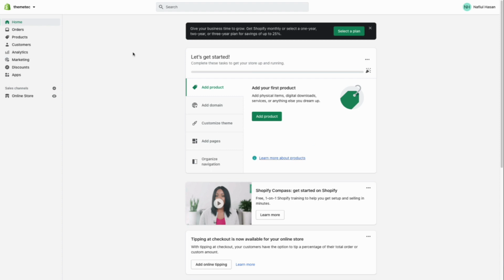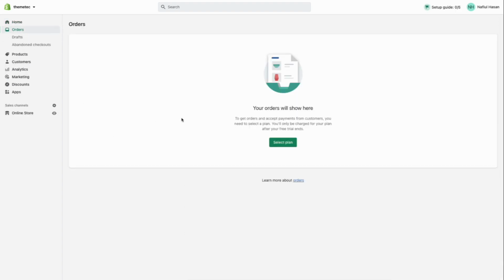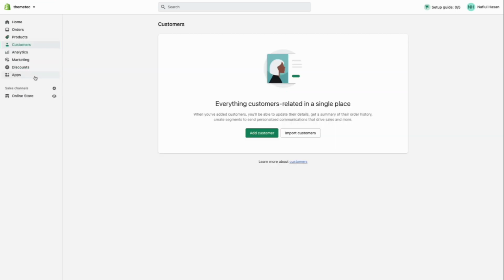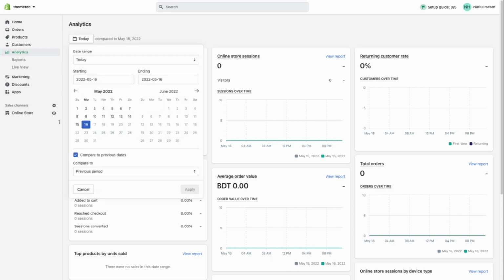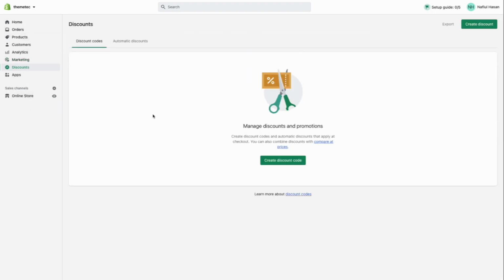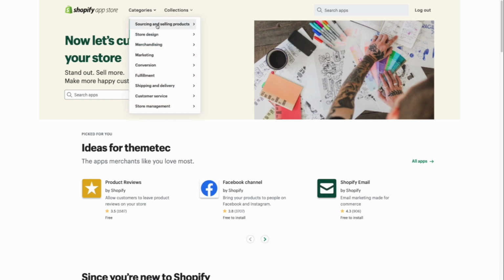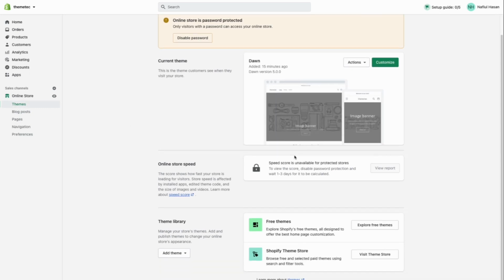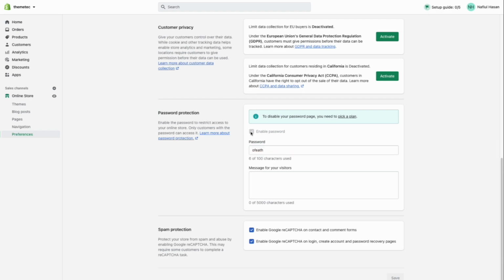Shopify Dashboard Overview - | Shopify Basic Tutorial | Part 2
Everything you need to know about Shopify Basic Tutorial 2023 | Step by Step